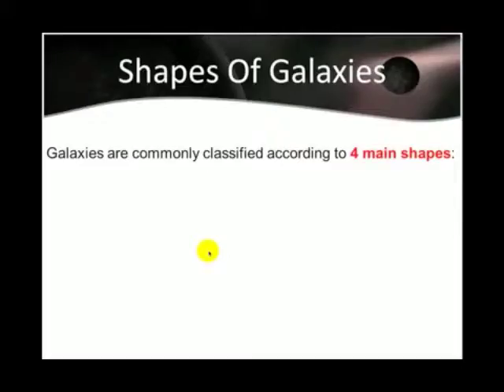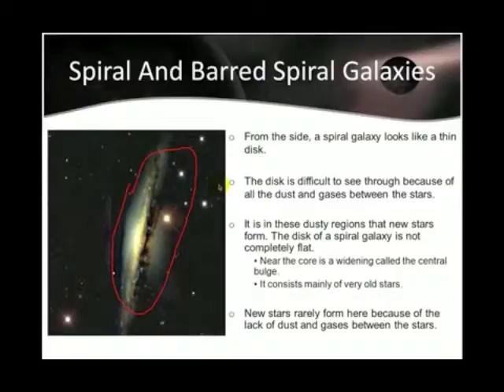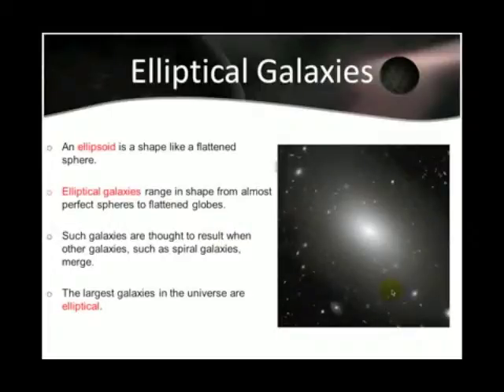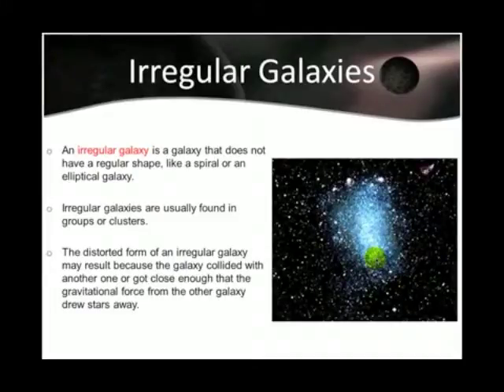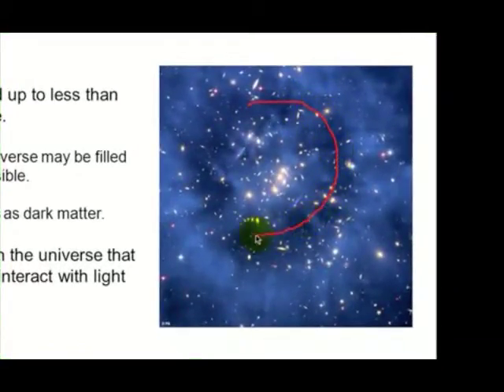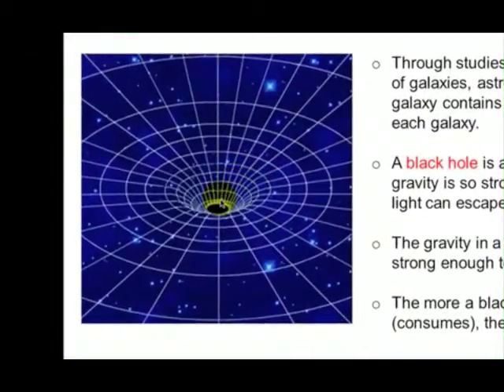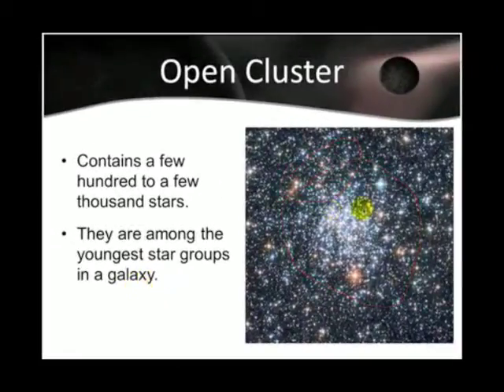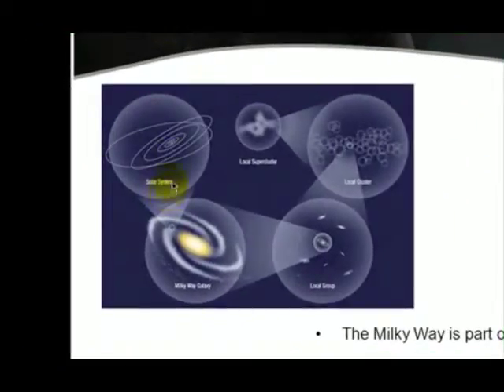Galaxies Part 2 Re-edit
1 Galaxies Youtube 2